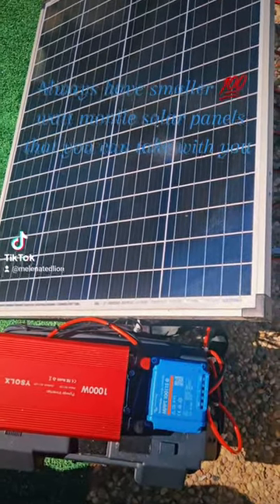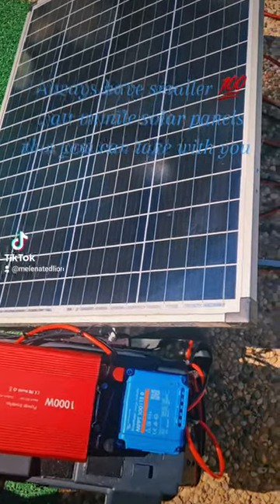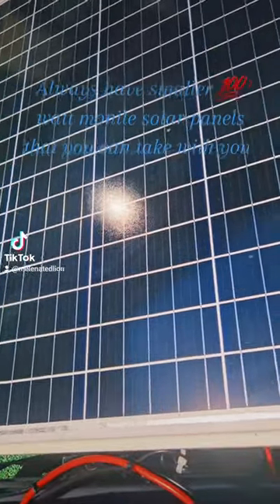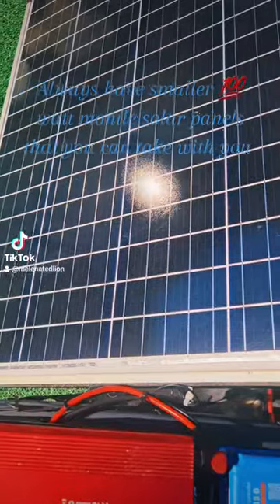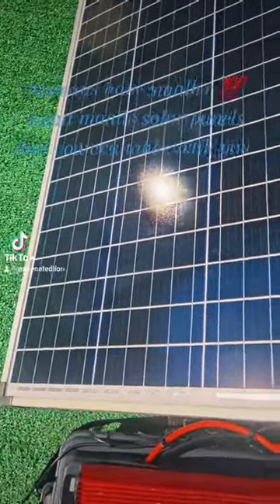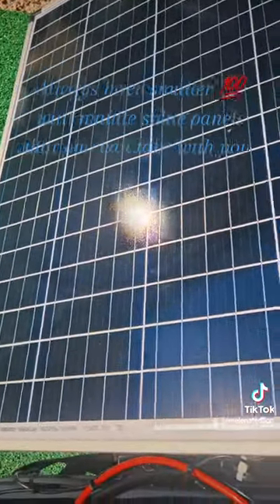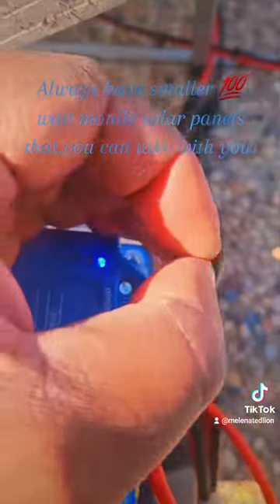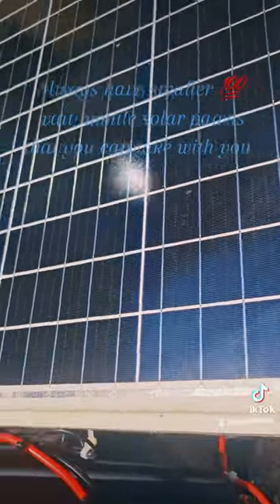Diy solar ,make sure you keep some smaller 💯 watt panels available for mobility use !